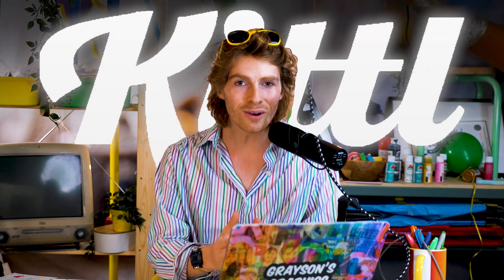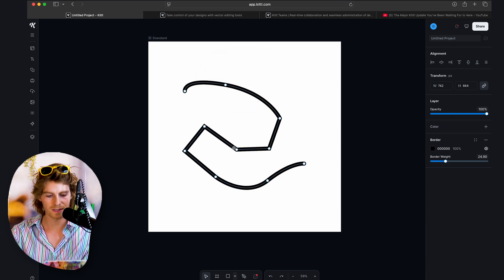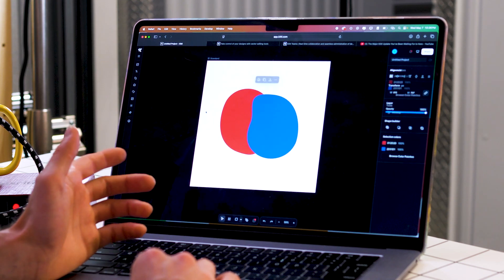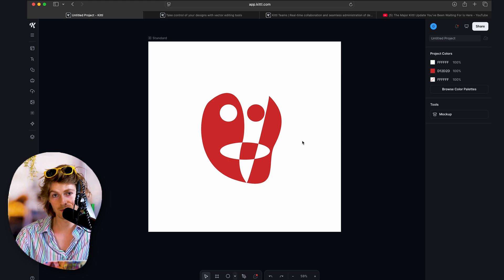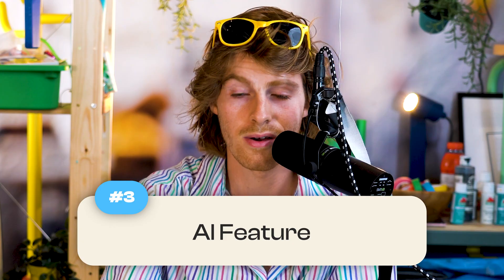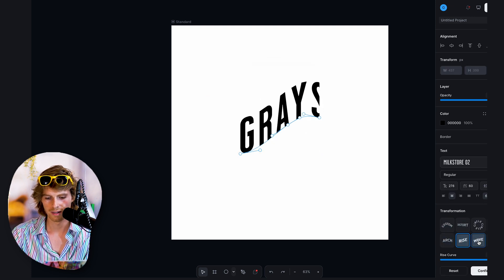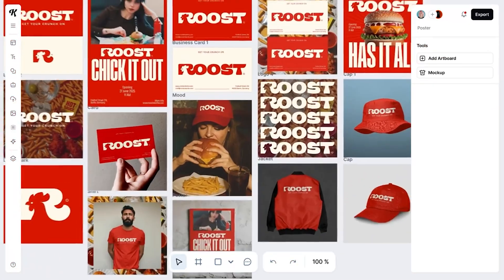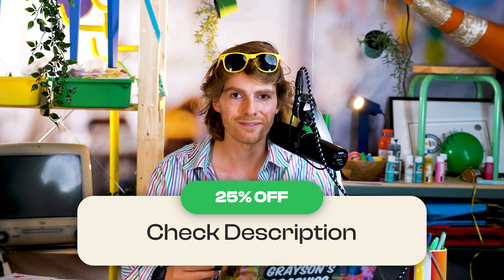Kittl just ENDED Canva with this Update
Kittl's vector tools are HERE, will this change graphic design forever? I walkthrough and review how to use the Pen Tool in Kittl to create slick vector shapes, I show you how to use the Shape Builder Tool, how to import SVG files, craft custom typography, and use the AI Vector Generator. I'll also explain why these features are changing graphic design as we know it. Thanks to Kittl for the partnership on this video, here's a coupon in case you want to try it yourself:

Here’s everything we covered in this video:
00:00 What we're covering in this video
00:20 Kittl Mockups, Templates, Typography, Icons, and Textures
00:56 Kittl's New Vector Update
01:30 The New Pen Tool
02:30 How to Create a Shape in Kittl using the Pen Tool
04:00 How to use the Shape Builder Tool in Kittl
05:53 How to Import SVG file into Kittl
07:33 Kittl's AI Vector Generator
09:12 How to Create Custom Typography and Create Outlines
11:00 Kittl's Real Time Collaboration Teams Tool
11:30 How Graphic Design is Changing